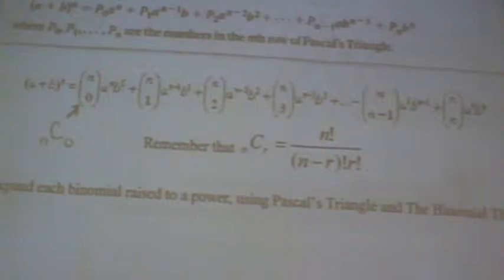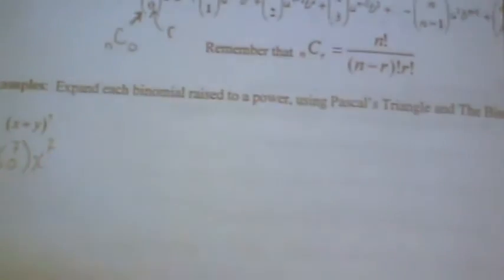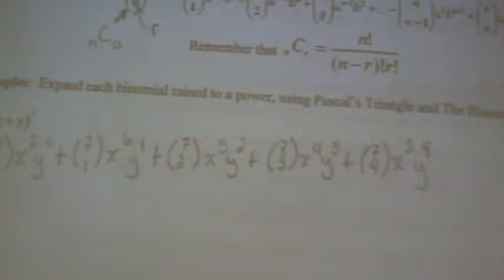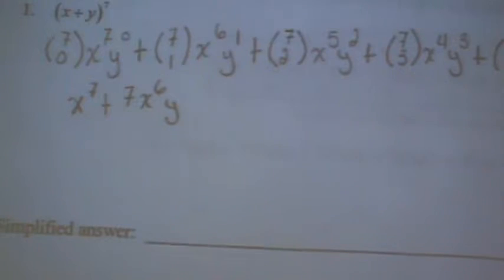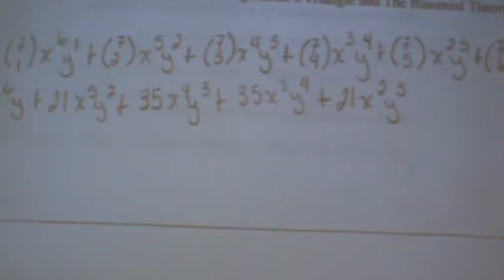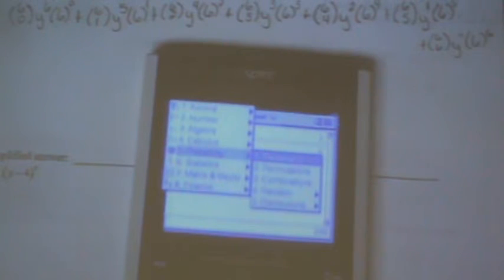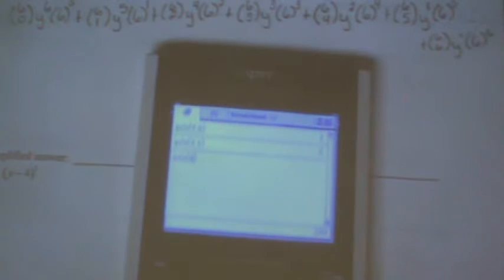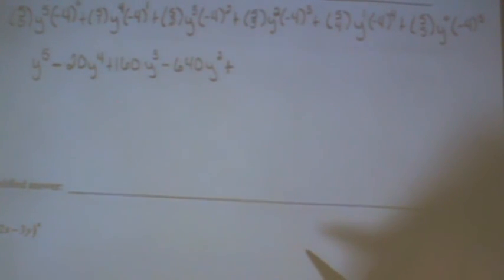30 January 2015 Alg 2 Y2 11.8 Notes Day 2 (Combinations)